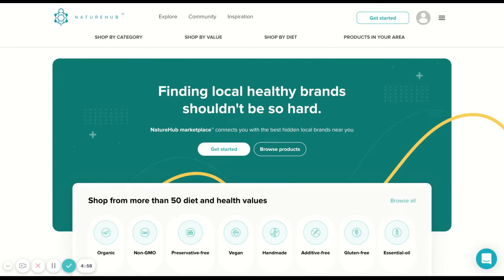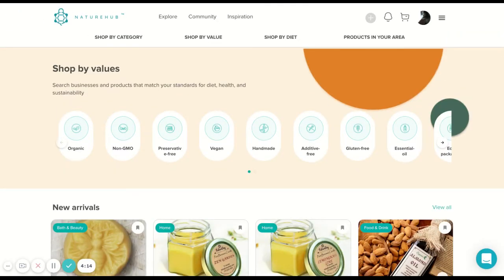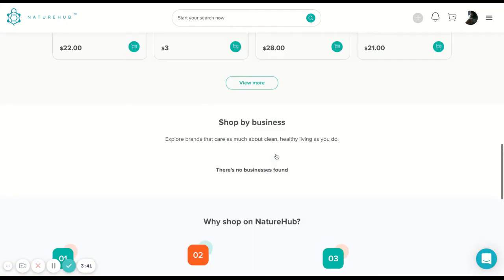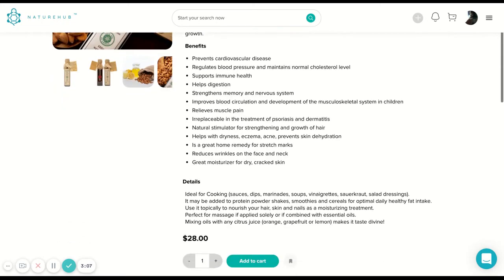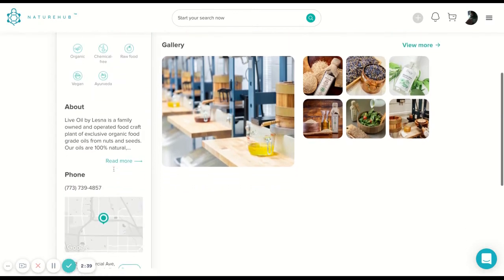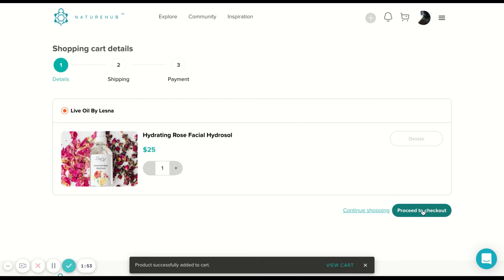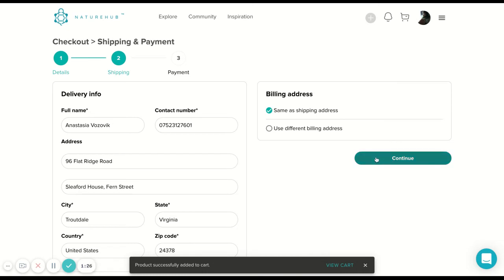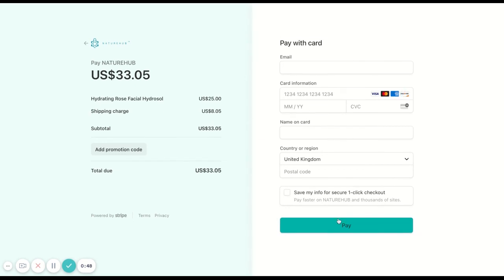NatureHub Marketplace (beta) - customer journey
NatureHub team strongly believes in supporting good, green, and local producers, so we created a platform where conscious consumers can shop for healthy and eco-friendly food and essentials directly from small businesses.

Running an ethical, sustainable business? Watch this video to check out your potential customer journey on NatureHub Marketplace.